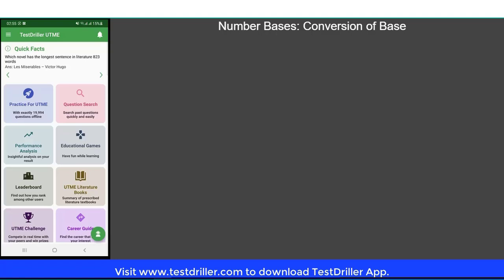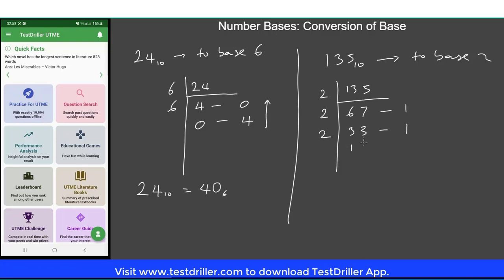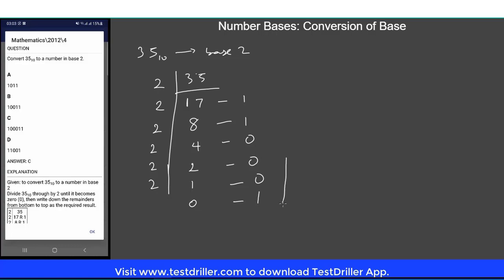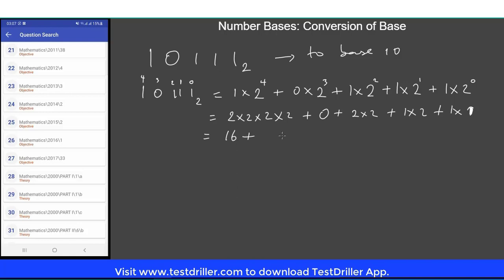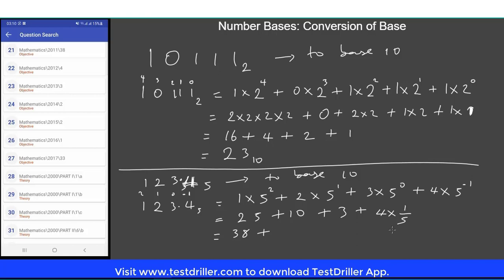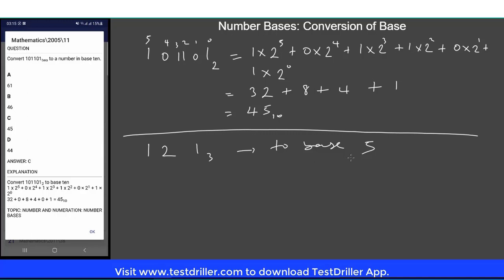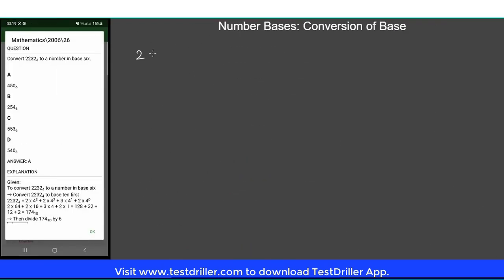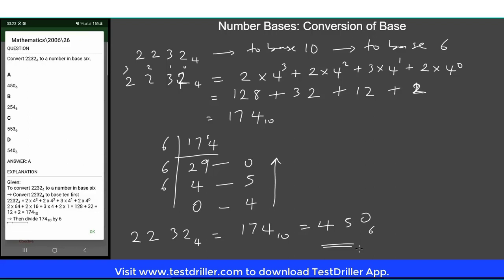Number Bases (Conversion of Base) | part 2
This is the second video in this Number Base series. The conversion of number bases involves converting from a base (10) to any other base.
Get to learn more about bases in this series.

00:00 - Introduction
00:40 - Base 10 To Other Base
06:45 - Other Base To Base 10
15:45 - Other Base To Other Base